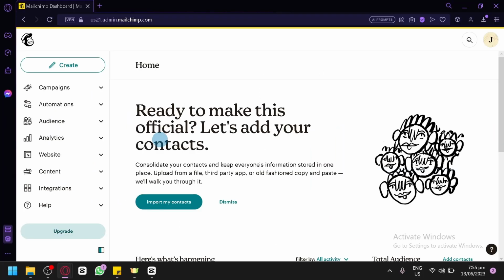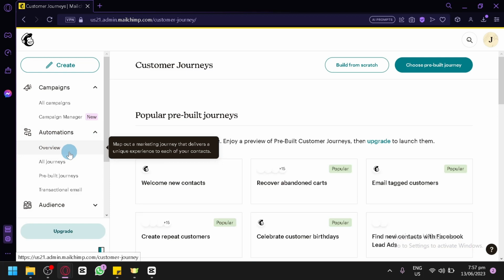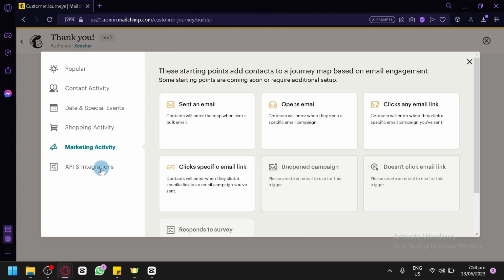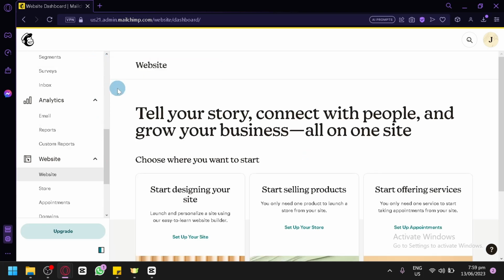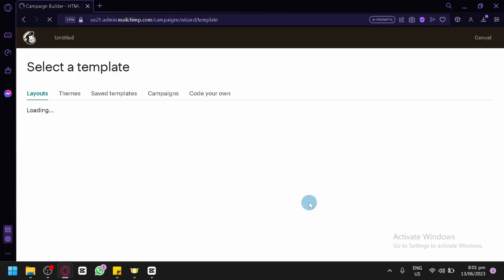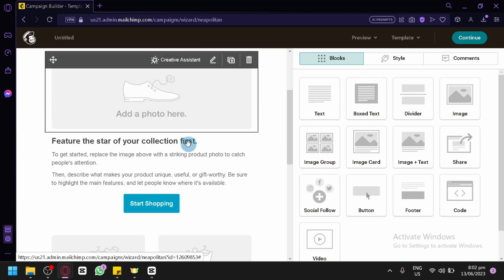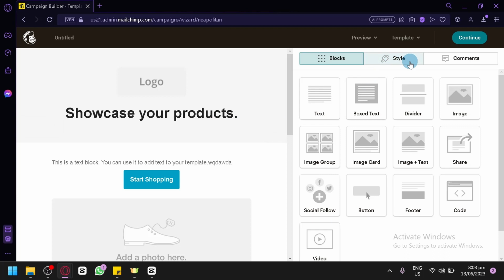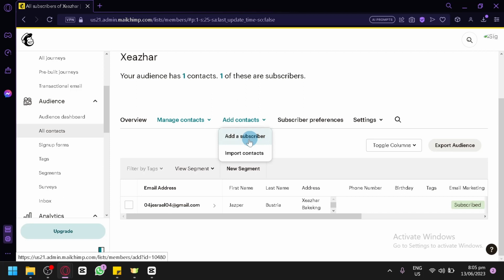How to Use Mailchimp for Email Marketing FREE (Mailchimp Tutorial)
mailchimp,
mailchimp tutorial,